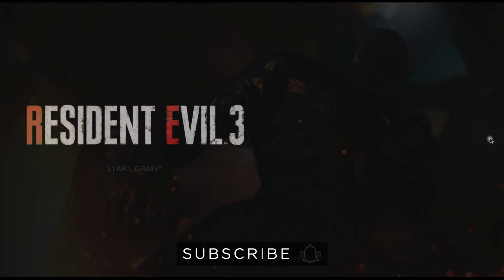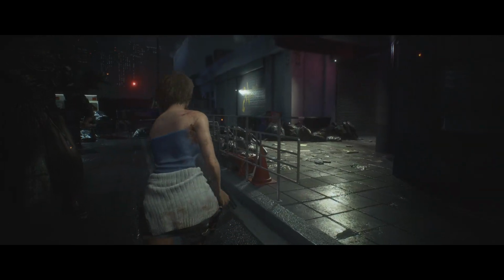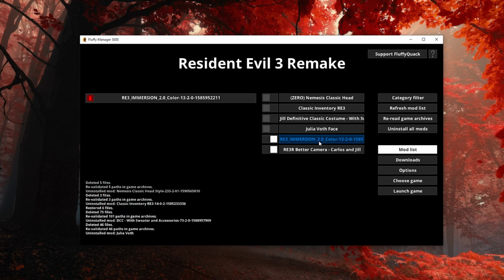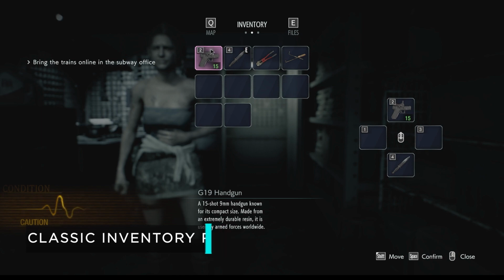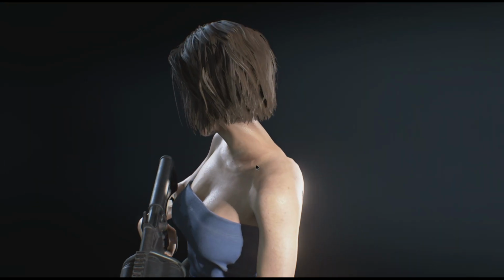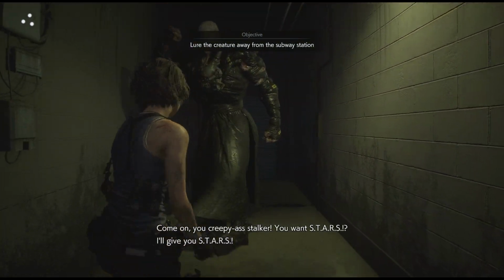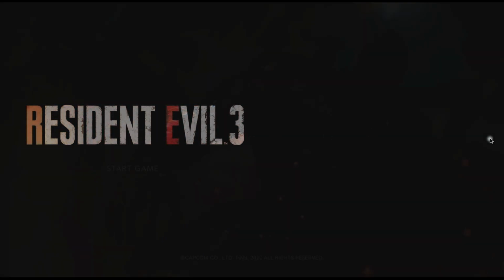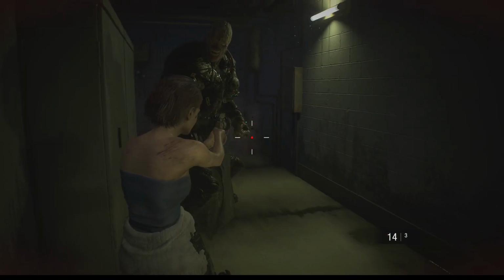BEST Mods for Resident Evil 3 REMAKE | Ultimate Modding Guide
Need amazing mods that show you how to get things working right now? This is the guide for you, looking at the best of what RE3 has to offer. From skins to fixes, this is the guide that helps you get the most out of RE3

Change ZOmbie 30FPS to 60FPS
  - Open re3.exe in a hex-editor (e.g. HxD).
  - Go to offset EE3A50 (Ctrl+G in HxD).
  - Replace the values 44 8B C5 with 45 31 C0.

EXTRA MOD I FORGOT TO INCLUDE

Follow Kelphelp's Social Media!

Timestamps

0:00 - Intro
0:30 - No Mods On Resolution (Great Out The Box)
0:50 - Change Zombies from 30FPS to 60FPS
1:18 - Mod Manager of Choice
1:46 - Graphical Changes (2 Mods)

2:58 - Skin Mods
5:36 - That's It! That is the List! Thanks for Watching Frien
Mailing Address
Kelphelp
5406 W Washington BLVD Unit C